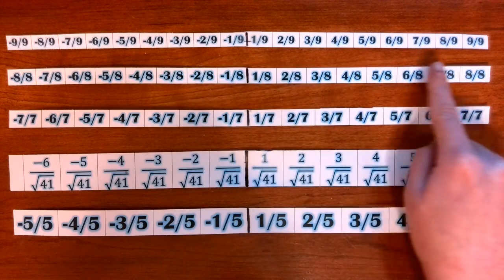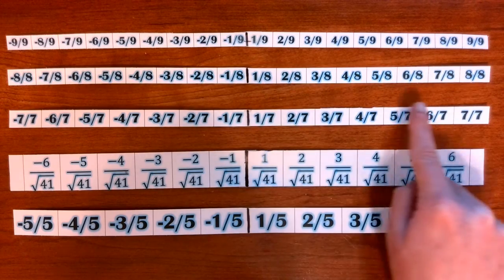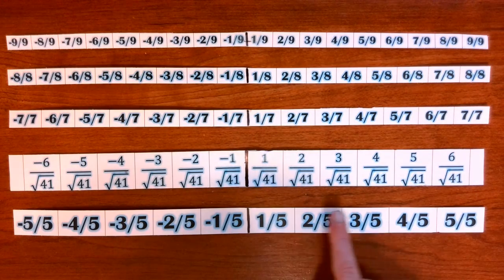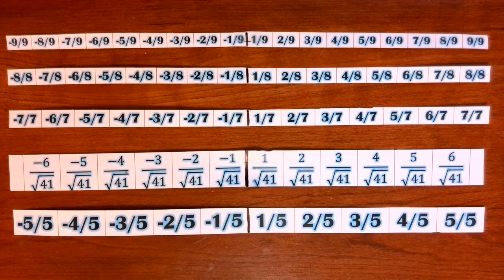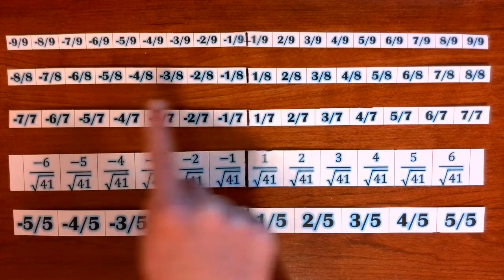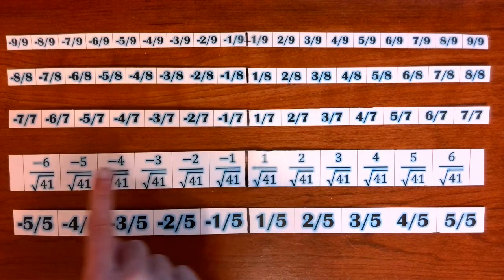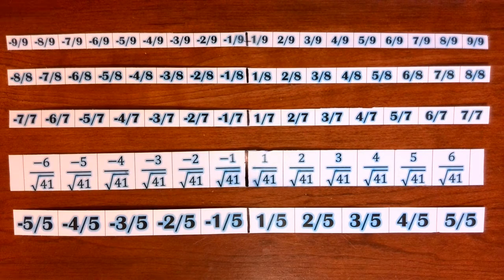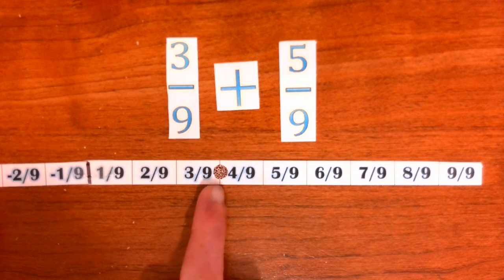Adding & Subtracting Fractions Parts 10a & 10b (Using a Number Line, Parts a & b)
This set of videos is about the reason, the why behind, for the rules concerning adding and subtracting fractions. This specific video is about the first parts of using a number line to explain the rules of adding fractions.

Notes: I created the fractions of a circle by using a pie chat in Word. I created the “fraction rulers” by having two tables (from Word) each with one column. The number of rows would be n, which would be the denominator. You can decide the width of each cell (in in the area of the tabs see Table Tools: Layout or something like that), which I think in my case was supposed to be approximately 6 and 2/3 divided by n.